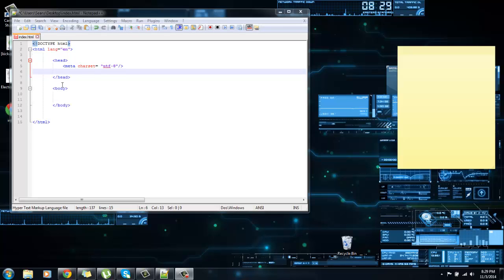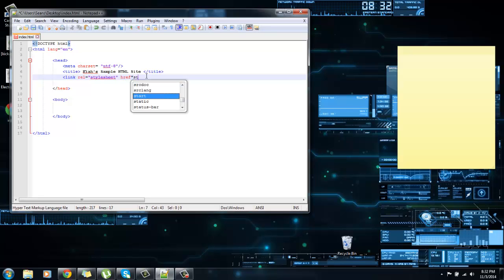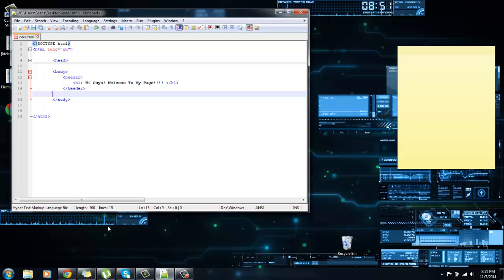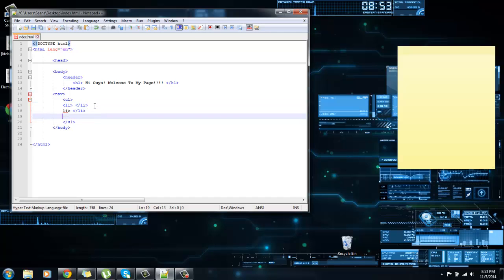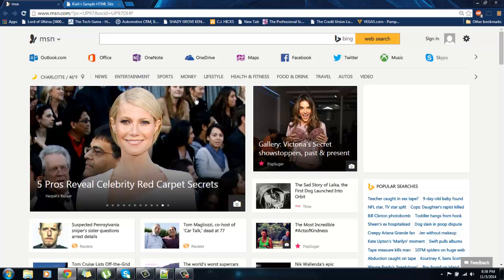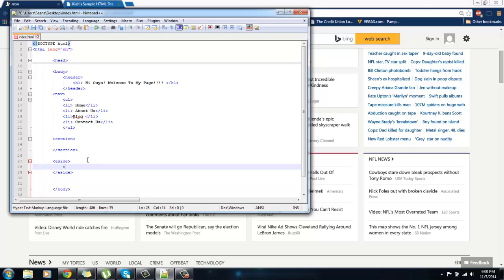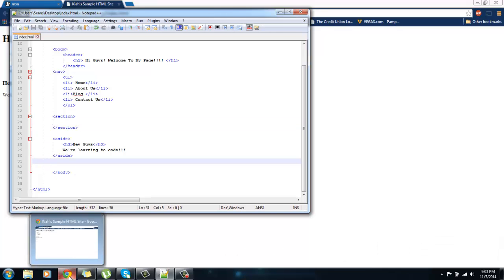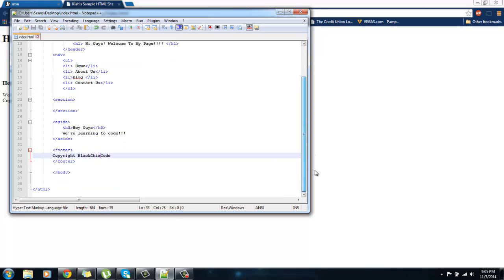HTML5 Tutorial for Noobs (Part 2)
Ask me any questions you have. Thanks :)